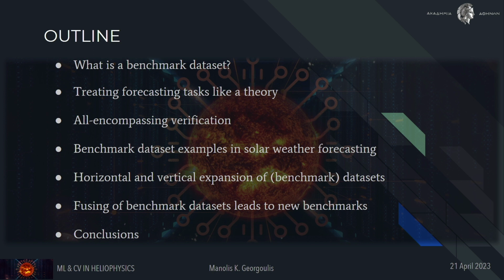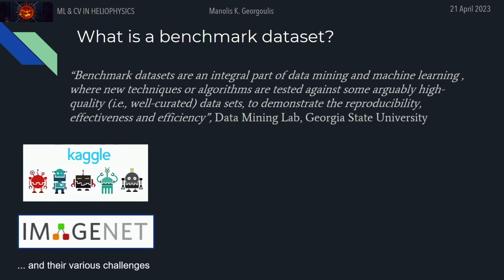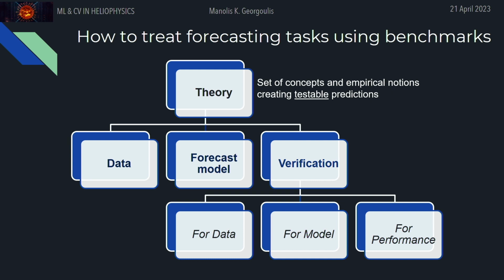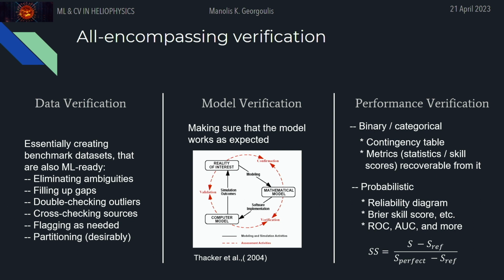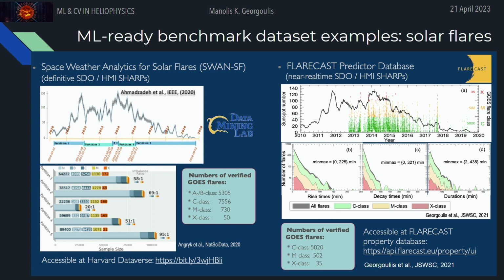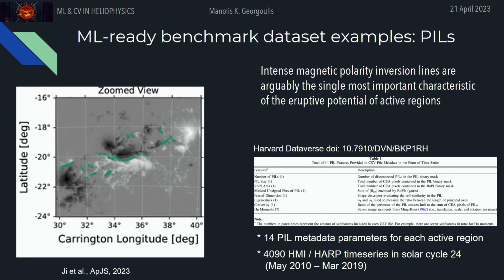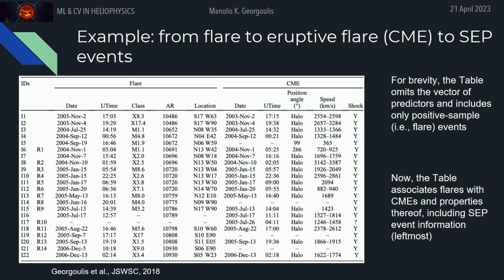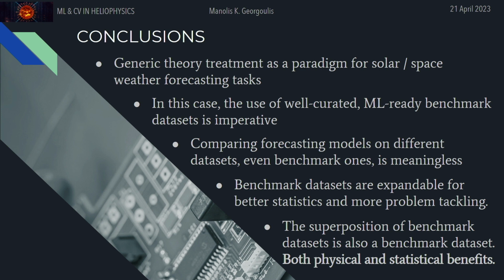MCH23 - Manolis Georgoulis - Benchmark Datasets for Solar Weather Forecasting Applications